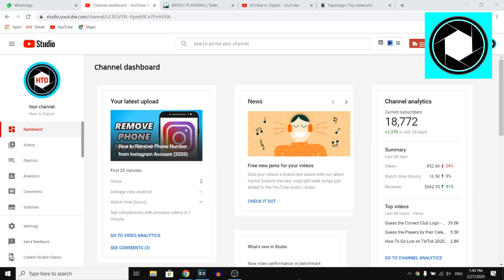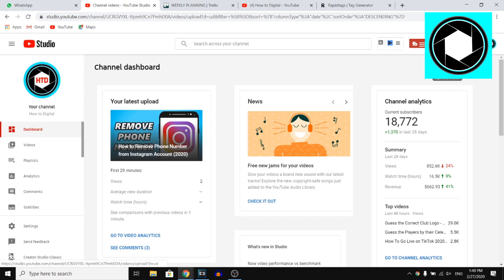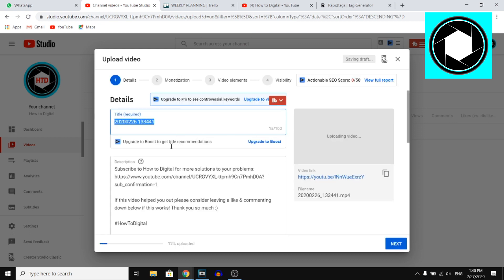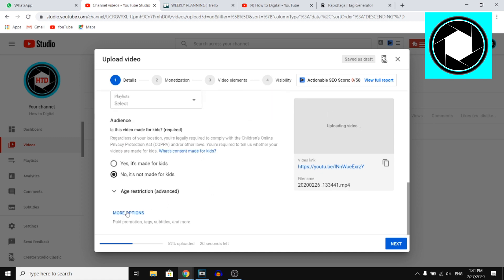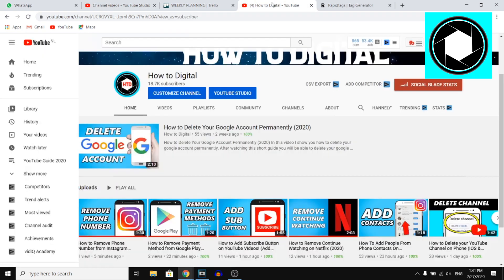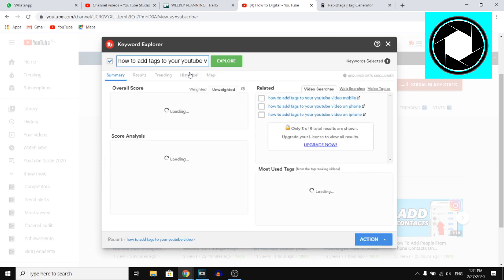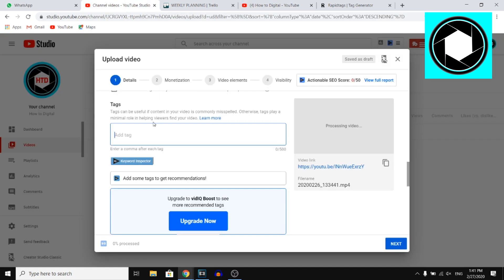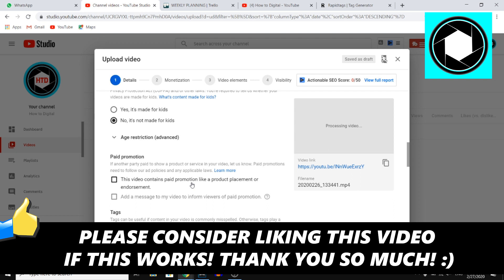How to Add Tags to your YouTube Videos! (2025 Update)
In this video I show you how to add tags to your YouTube videos. If you wonder how to add tags to your videos this is a video you don't want to miss.

Step 1: Open your Studio
Step 2: Upload your video
Step 3: Scroll down & Click 'More options'
Step 4: Find 'Add tags'
Step 5: Add your tags!

That's how you can add tags to your youtube videos!